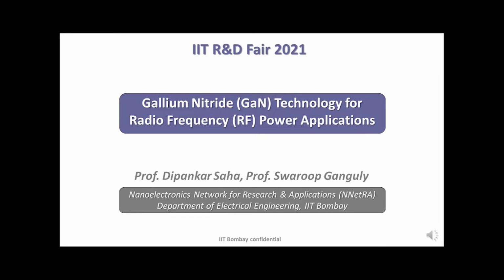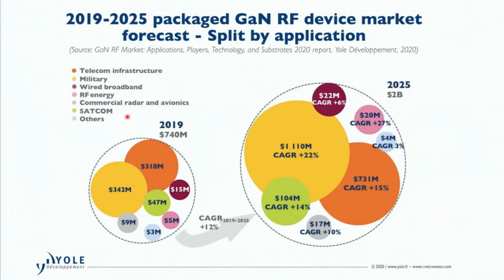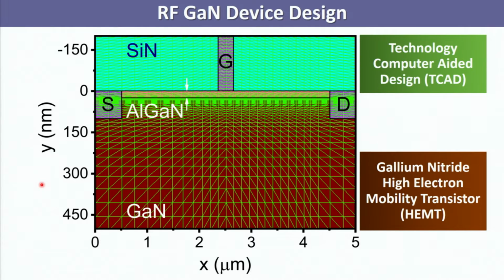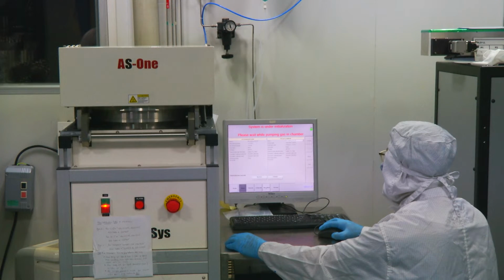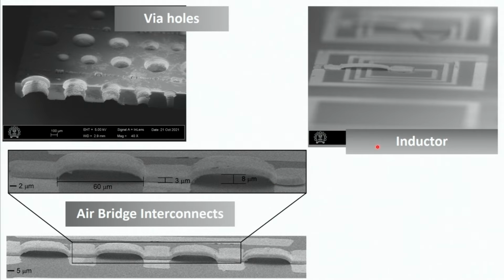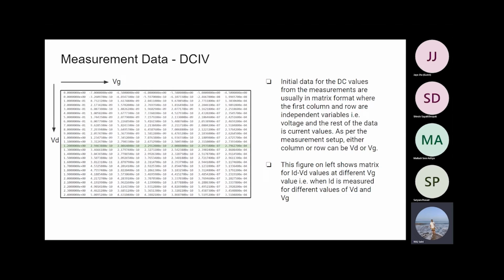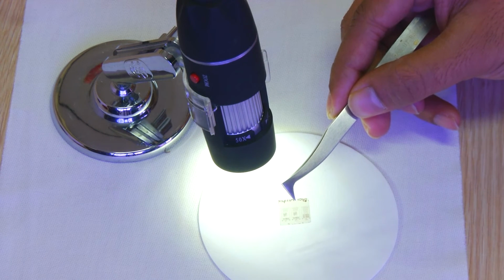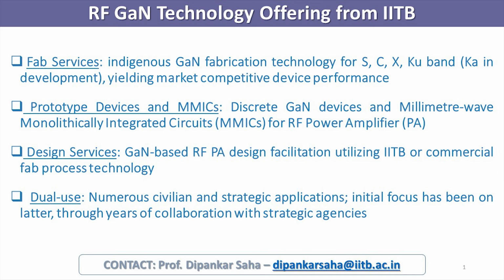Gallium Nitride Technology for RF Power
Radio Frequency (RF) powered technologies dominate the world from mobile networks to applications in defense. With semiconductors at their core, most materials and models have limitations. After a decade of indigenous development, IIT Bombay presents the latest devices that are high performing and competitive with market standards.